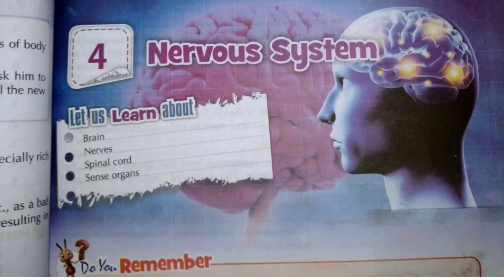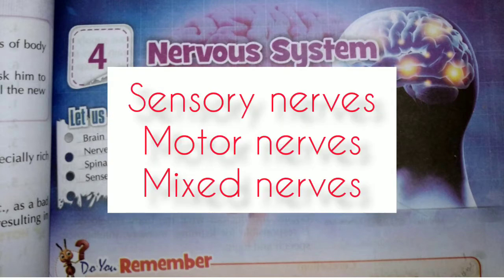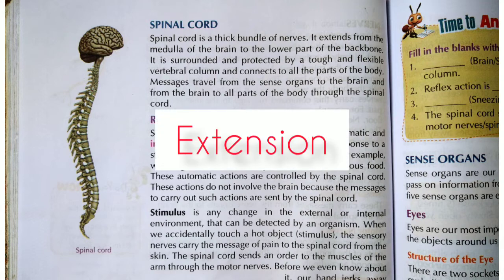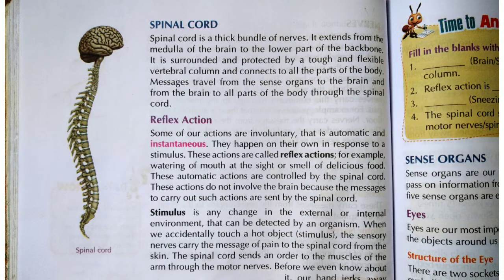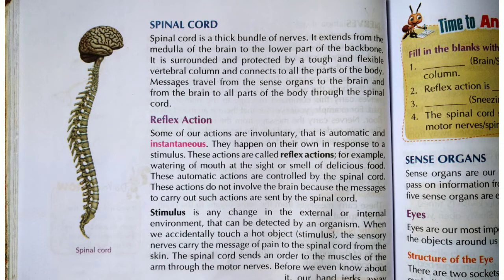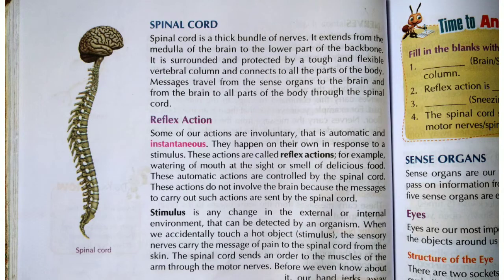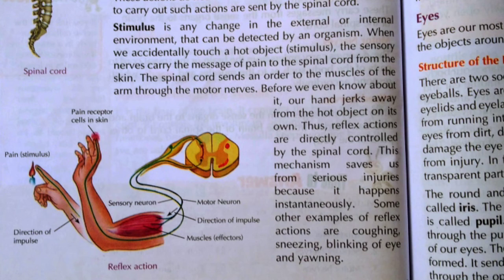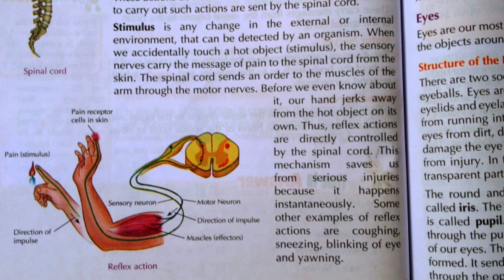Class 5, science, chapter 4, nervous system, part 4